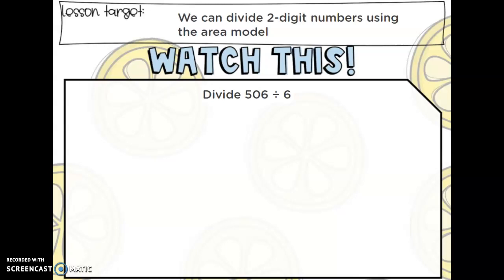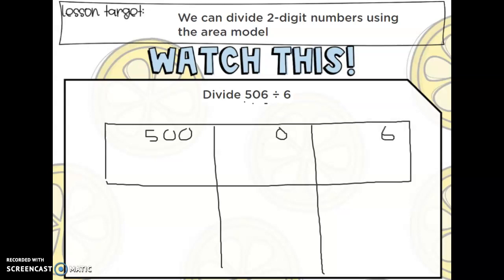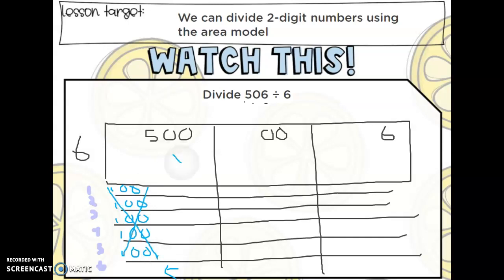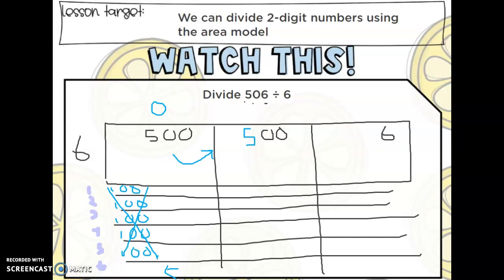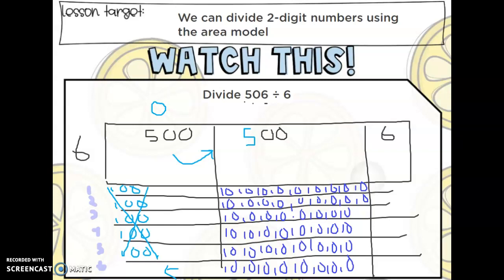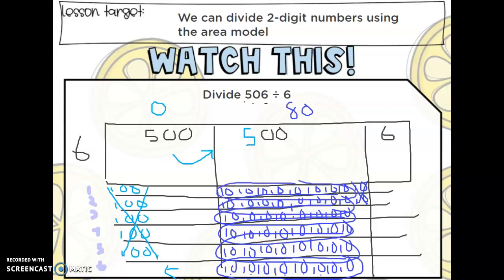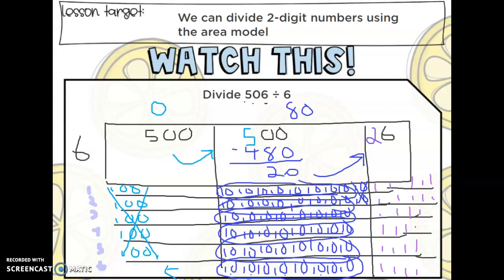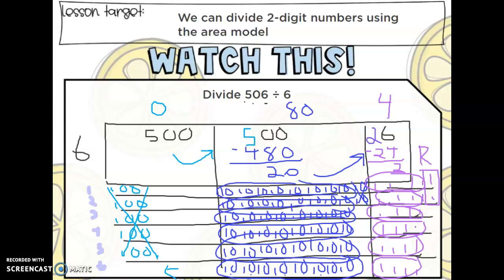Dividing 3-digit numbers